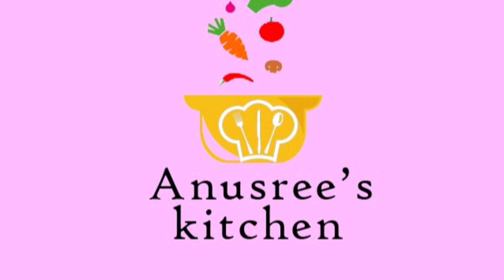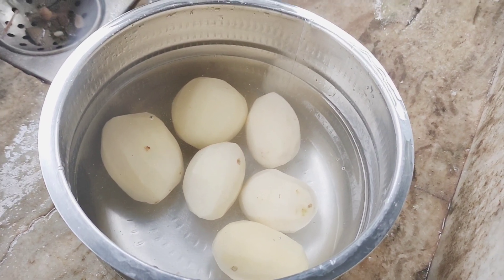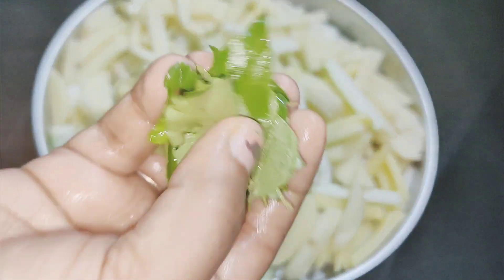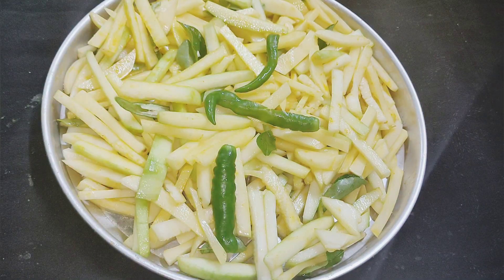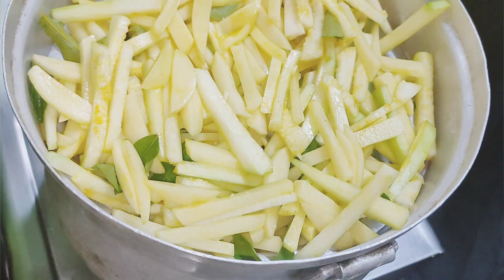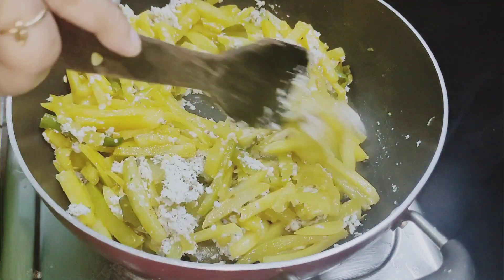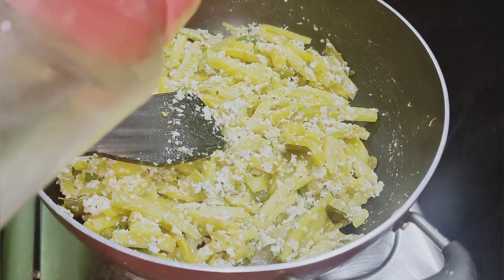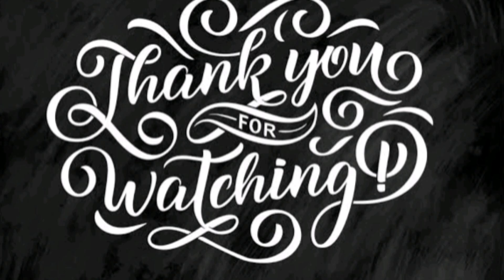രണ്ടു പച്ചക്കറി മാത്രം മതി ഒരു അടിപൊളി അവിയൽ ഉണ്ടാക്കാൻ /easy avial recipie with two vegetables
Easy avial recipie/Anusree's Kitchen

avialrecipie malayalam easy avial#homemade simple avial#